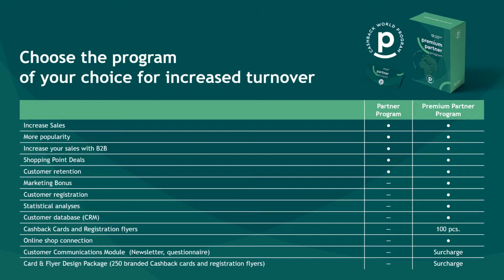Lyconet | cash back world | Marchent marketer business training part-3rd English 2019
क्या आप चाहते है कुछ ऐसा काम मिले कि...?*

*फ्री प्लान करने वाले पूरा प्लान जरूर देखे*

*1- ✒कंपनी कभी बन्द न हो।*

*2- ✒कंपनी से मैं लाखो करोड़ो कमाऊ।*

*3- ✒मेरा फेस वैल्यू कभी खराब न हो।*

*4- ✒लोग आसानी से मेरे साथ जुड़ जाए।*

*5- कंपनी में मेरी अच्छी रेपोटेशन हो।*

*6- ✒सब कुछ सारी सफलतायें आसानी से अचीव हो जाये।*

*7- ✒समय पर पेआउट मिलता रहे।*

*8- ✒कंपनी की सर्विस भी फ़ास्ट हो।*

*9- ✒सिर्फ एक ही कंपनी में काम करके सफल हो जाऊं।*

*10- ✒सफलता ऐसी मिले की पूरा परिवार खुशहाल हो जाये।*

*✒Free में Joining करो Unlimited डायरेक्ट करो और "100% Life forTime" पैसा कमाओ।*.

*✒फ्री में ज्वाइन करो और फ्री में ज्वाइन करवाओ और पैसा कमाओ।*

🔍 *★★ BUSINESS PLAN ★★* 🔎

*👉 ✒आपको प्रत्येक DIRECT पर मिलेगा 250 रुपया वो भी जितने मर्जी DIRECT लगाओ।*

👉 TEAM इनकम 20 LEVEL तक *+* 20 LEVEL BROKAREGE COMMISSION.

*♻Working Income -:*

(TOTAL DISTRIBUTION 420)

  *Levels        income*

*🇮🇳Level-1              ₹250/*

*🇮🇳Level-2              ₹50/*

*🇮🇳Level-3              ₹25/*

*🇮🇳Level-4              ₹25/*

*🇮🇳Level-5              ₹25/*

*🇮🇳Level-6              ₹20/*

*🇮🇳Level-7              ₹5/*

*🇮🇳Level-8 to Level-14 ₹2/-*

*🇮🇳Level-15 to Level-20 ₹1/*

*♻Royalty Brokarege Working Income -:*

(TOTAL DISTRIBUTION 50%)

      *Level        income*

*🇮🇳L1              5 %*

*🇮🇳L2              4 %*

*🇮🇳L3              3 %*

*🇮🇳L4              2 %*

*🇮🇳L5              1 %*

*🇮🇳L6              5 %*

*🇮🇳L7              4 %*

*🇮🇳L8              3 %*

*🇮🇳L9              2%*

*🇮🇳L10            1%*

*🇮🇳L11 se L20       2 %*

*नोट-फ्री में जॉइन करके बिना किसी को जॉइन कराये भी सभी को ₹125000/-मिलेगा ये कैसे मिलेगा? जानने के लिए YouTube video*

*ZeroDemat "Misson Zero to Hero" heroes hai hum*

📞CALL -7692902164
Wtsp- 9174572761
       *🙏🏻 Ravishankar charpe🙏🏻*

       *🤝🏽Full Support All India🤝🏽*

*JOIN OUR WHATSAPP GROUP FOR ALL UPDATE SYSTEM RELATED.*